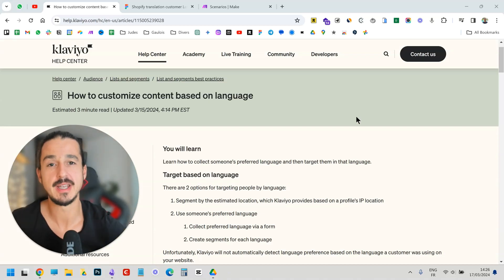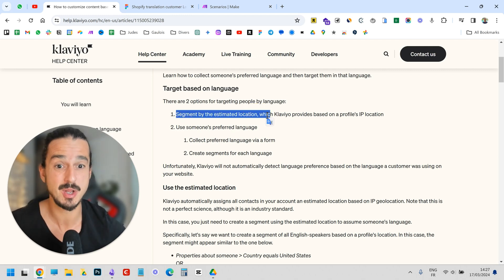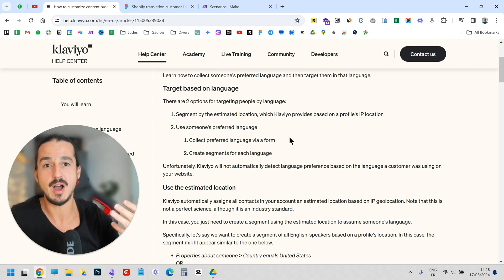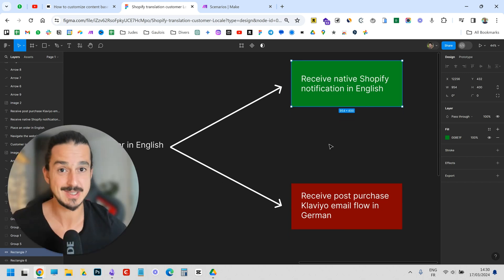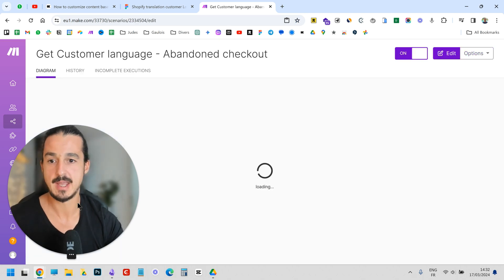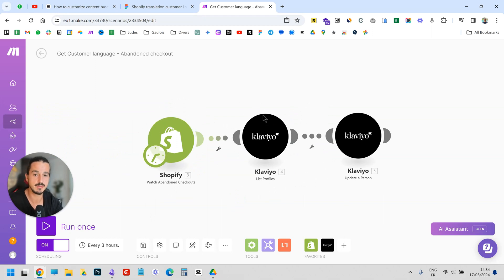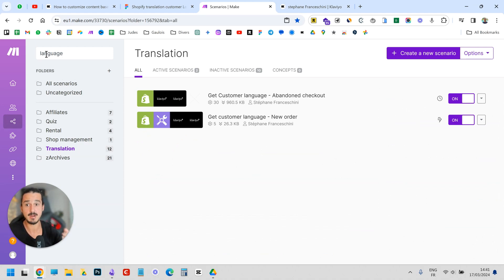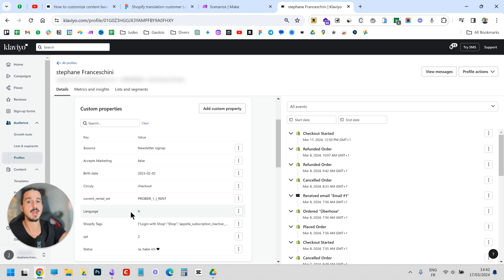Shopify translation: How to send Klaviyo emails in the right language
✅ MUST WATCH 👇
In this video I break down my most up to date framework that gives founders a simple roadmap to create unlimited marketing assets that speak directly to their customers' souls.

If you use Shopify and Klaviyo for your shop and want to send emails in the right language to your customers, this video is for you! I'll show you an easy way to make sure everyone gets emails they can read and understand, just like they see your shop online. It's super simple and super quick!